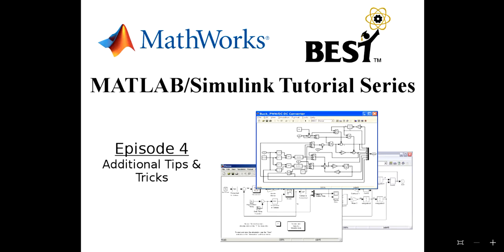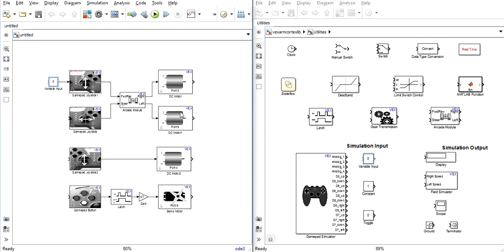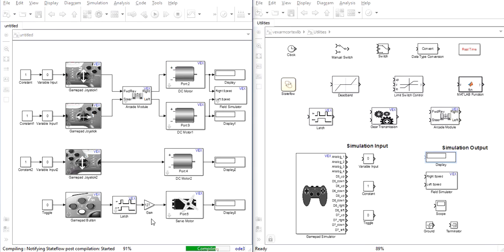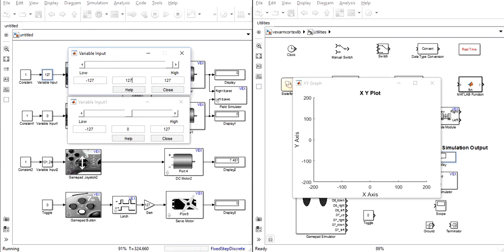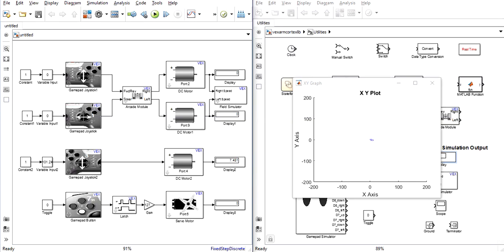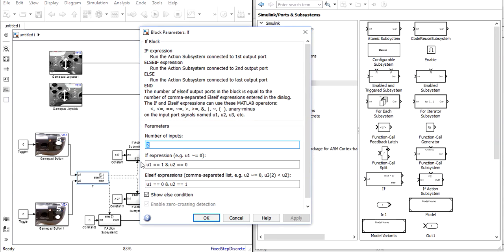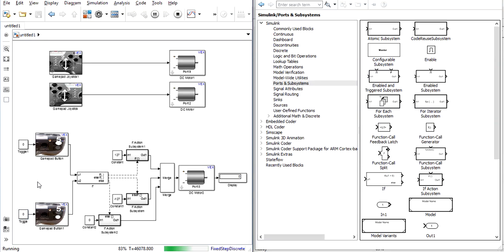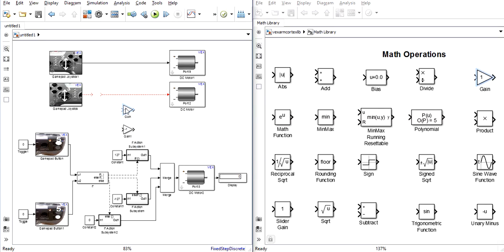BEST Robotics MATLAB & Simulink Tutorial Part 4: Tips & Tricks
In the conclusion of the tutorial series, we go over several assorted tips to help with everything from program logic to organization.